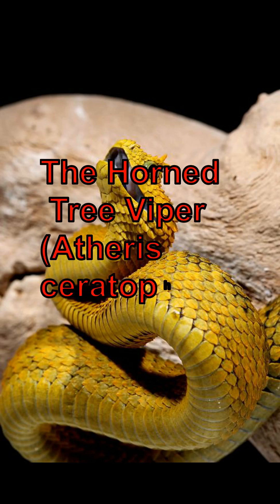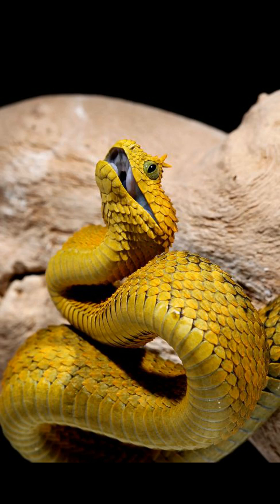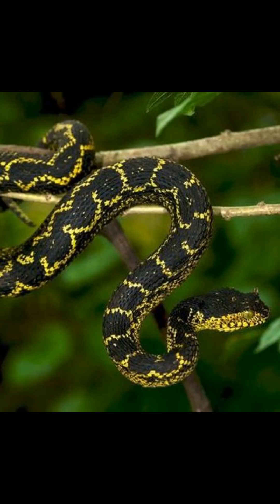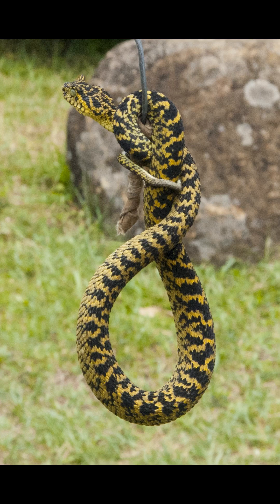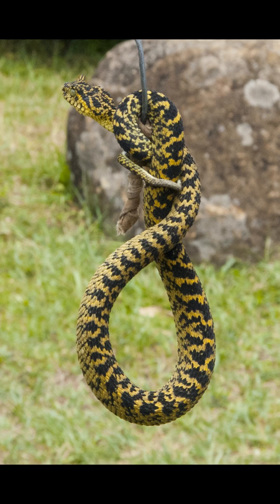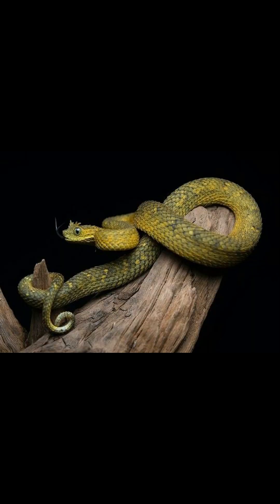The Horned Tree Viper (Atheris ceratophora)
The Horned Forest Viper (Atheris ceratophora) is a venomous snake belonging to the Viperidae family. It inhabits the mountain ranges of Tanzania and is characterized by the presence of horns above its eyes. It measures approximately 40-50 cm in length, with the maximum known length being 55 cm. The triangular head has keeled scales, and there are 2-3 elongated scales above the eyes, resembling horns. The body coloration can range from yellow, olive, brown to black, with a zigzag pattern. The snake is active during the night or twilight and feeds on frogs, small mammals, and lizards.

Horned Forest Vipers give birth to live offspring, which measure about 12-16 cm in length. They have a black body with a brightly yellow-tipped tail, which is used as a lure. Adult snakes acquire their coloration and noticeable horns after the third shedding. Bites from Horned Forest Vipers can cause intense pain, necrosis, and contain venomous substances such as procoagulants and possibly hemorrhagins.